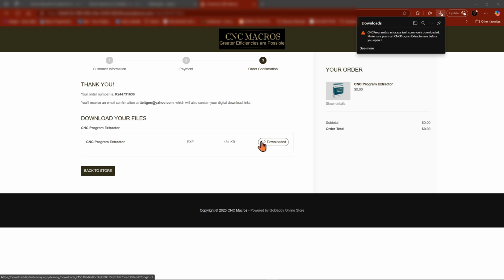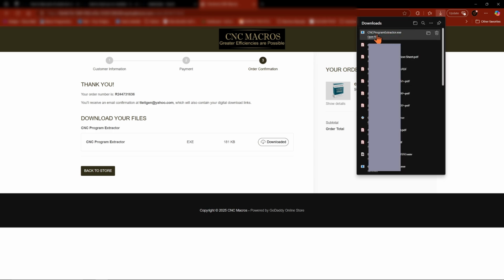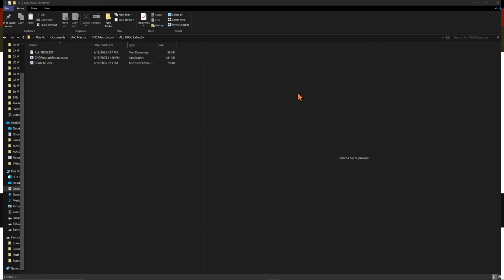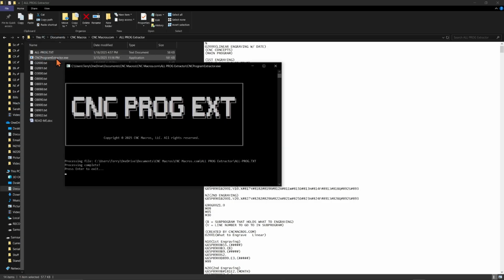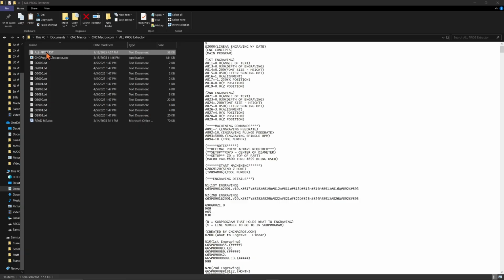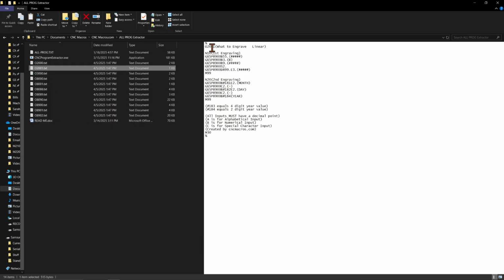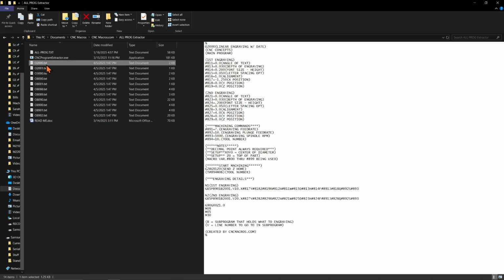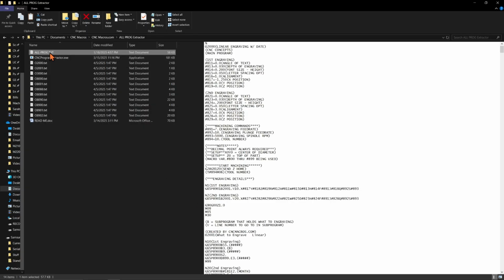CNC Program Extractor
Performing a full "ALL-PROG" backup of your CNC machine is a well-documented process, with numerous tutorials available online. However, the real challenge begins afterward—manually separating individual programs and inserting the required percent signs (%) to ensure compatibility when reloading from the network. For shops with controllers housing 20 or more programs, this task can be especially time-consuming.
Our **CNC Program Extractor Script** streamlines this process, saving you valuable time and effort. Designed for program files named numerically (rather than with words), the tool automates the extraction and formatting process. Simply drag and drop your `ALL-PROG.TXT` file onto the CNC Program Extractor program, and within seconds, it will automatically separate each program and insert the necessary percent signs in the correct locations.
Let our tool handle the tedious work—so you can focus on what matters most: keeping your machines running efficiently.
This program will work with Fanuc and Haas controllers, or any other controller type that uses percent signs(%) and O numbers in the text file.